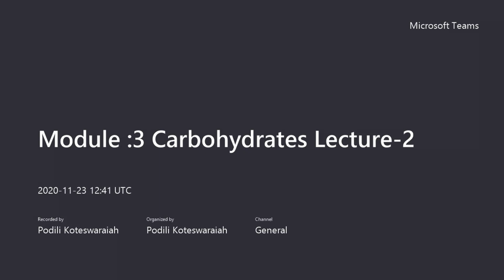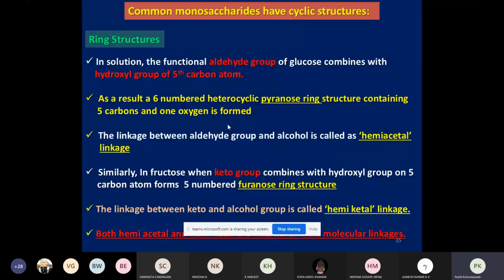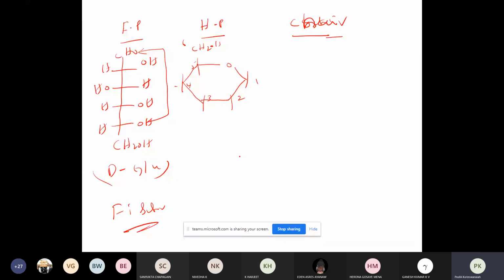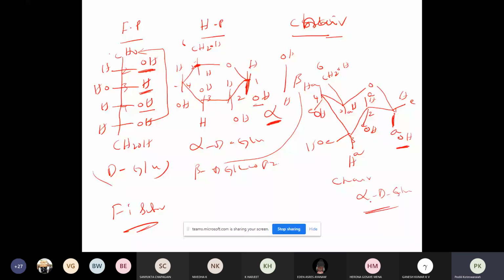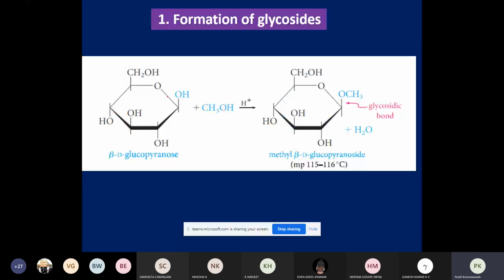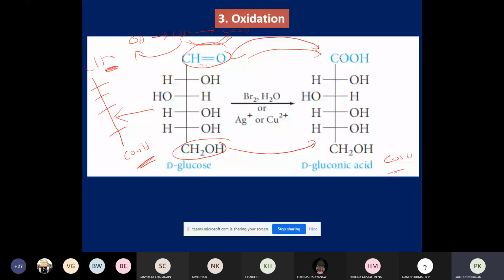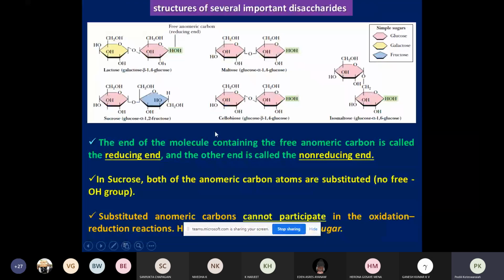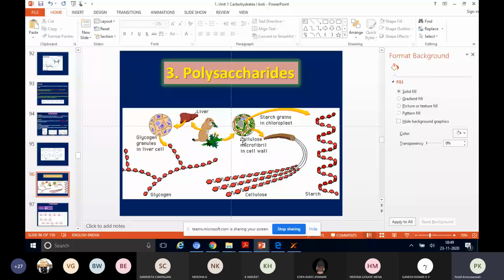Lecture_5) Disaccharides|| Biochemistry with VIT University class lecture